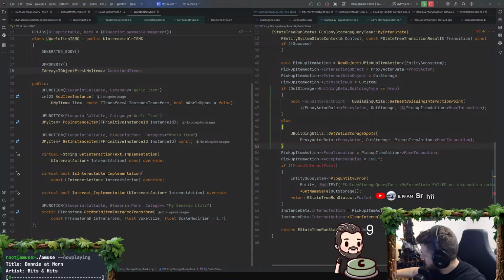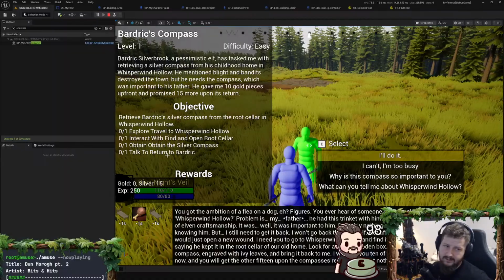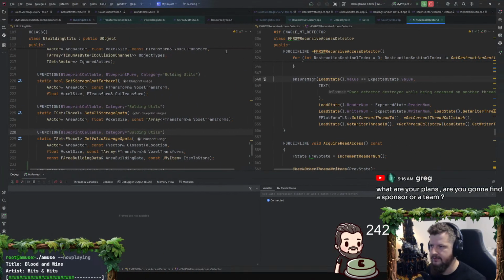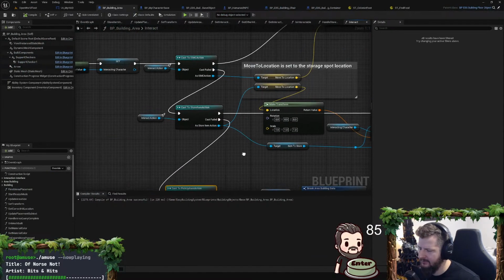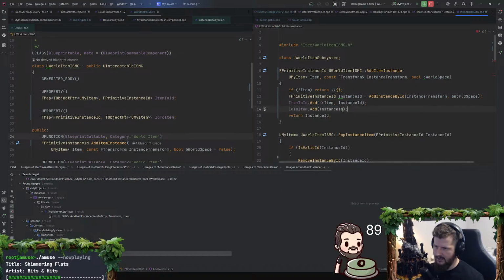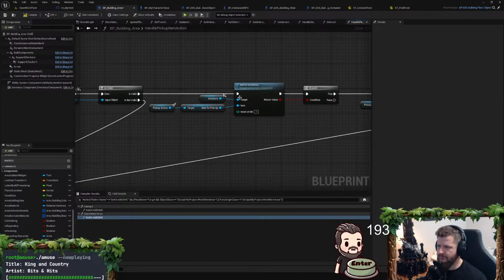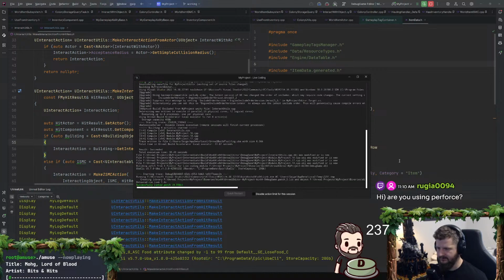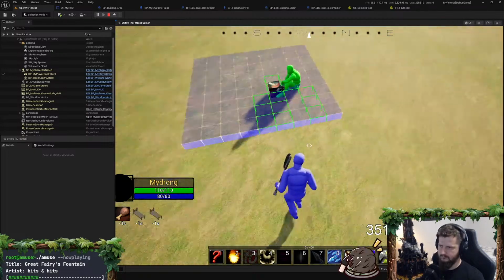[UE5] Colony sim using things from storages